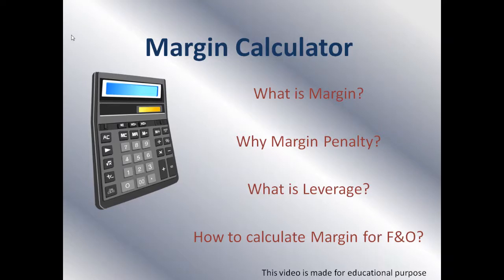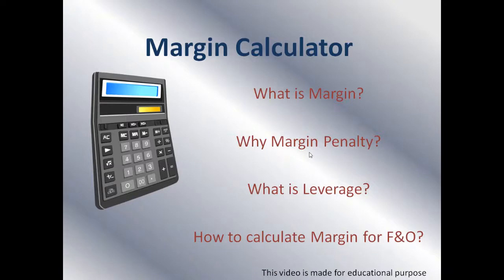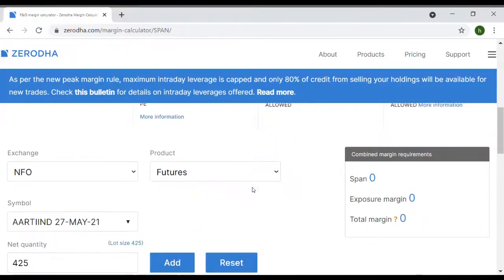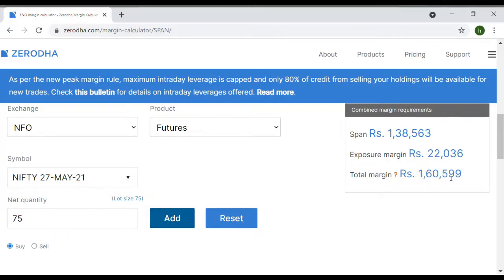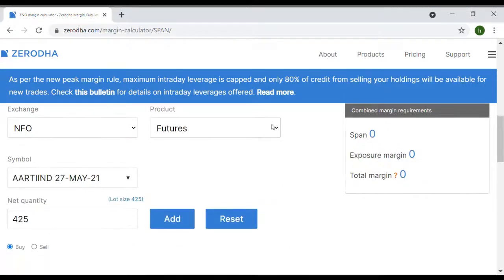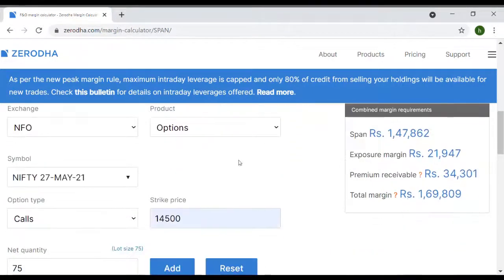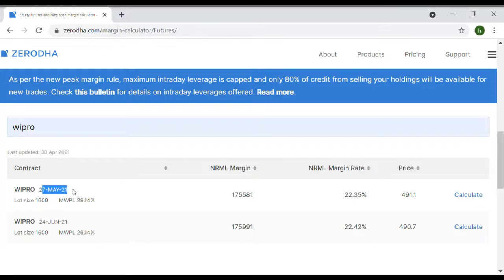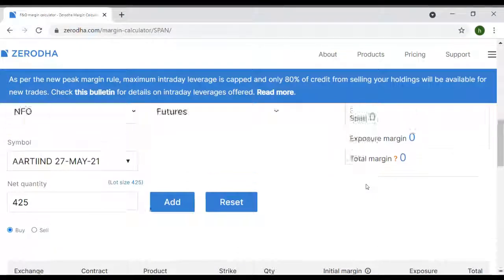Margin Calculator for Futures and Options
Here we can see how to use margin calculator for different segments, thanks to zerodha's margin calculator.